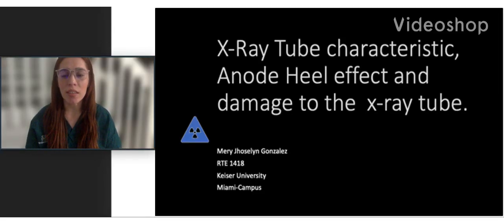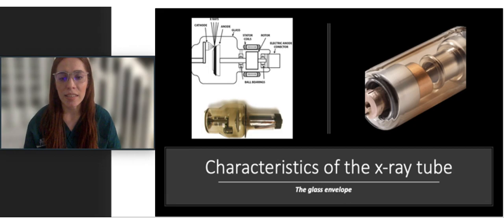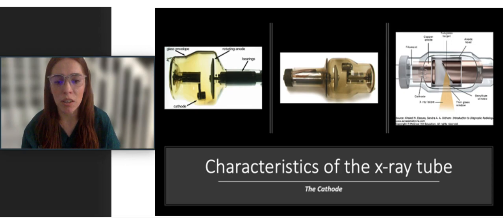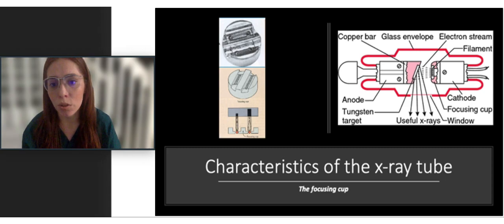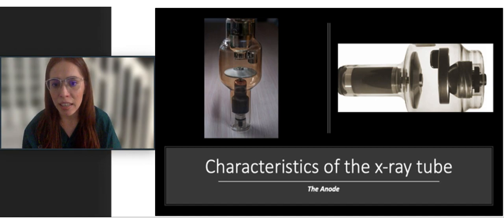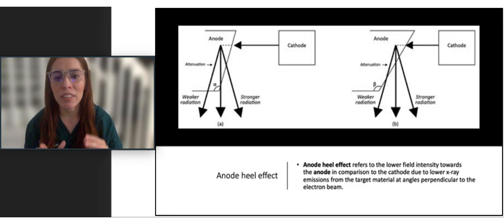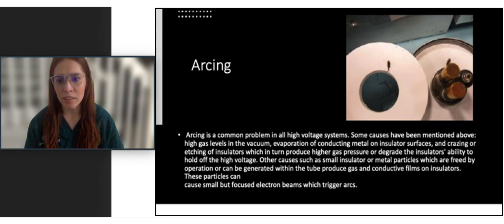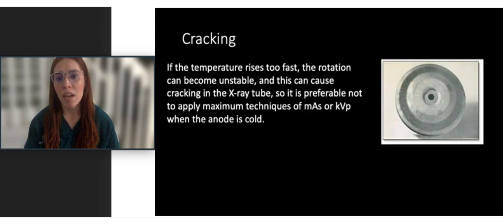X-ray tube characteristic